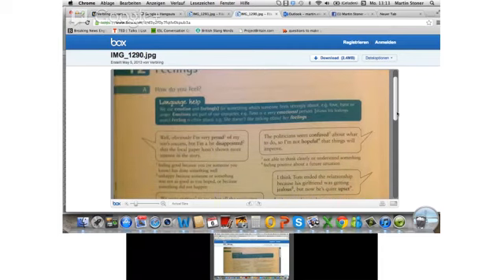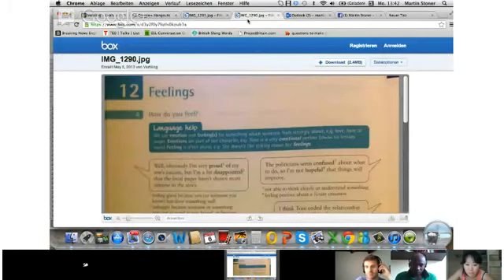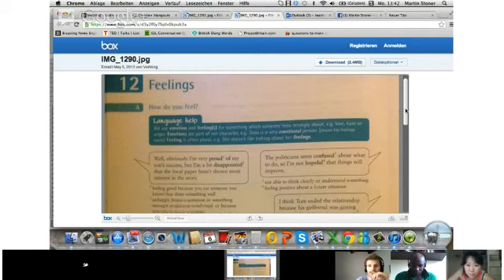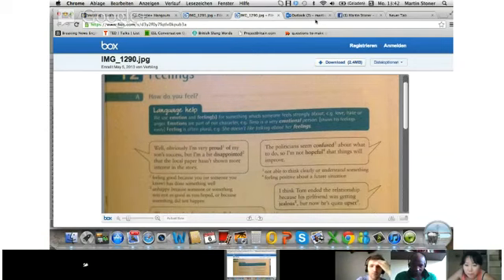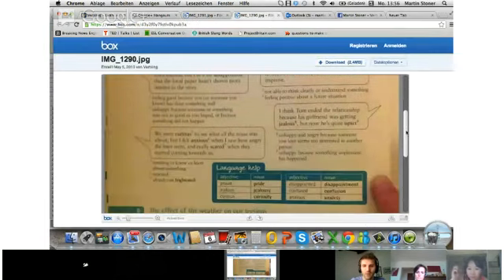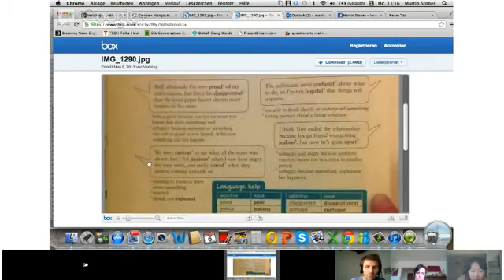Vocabulary - Martin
For Beginners and lower-intermediate students! Over the following two classes we will be learning new words to do with feelings and emotions. Part 1 of 2.